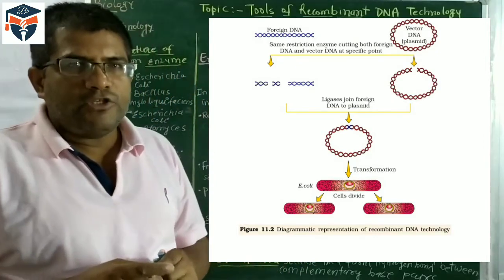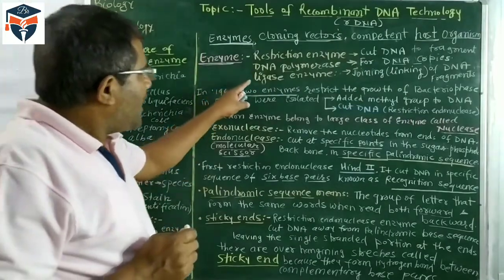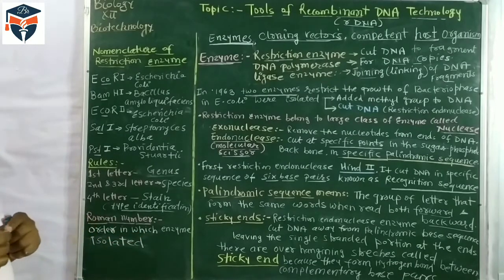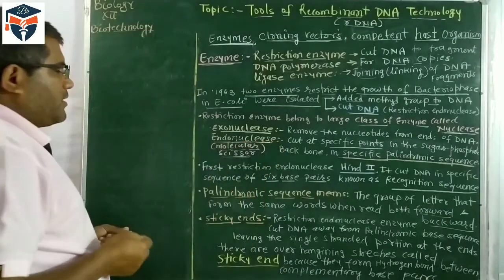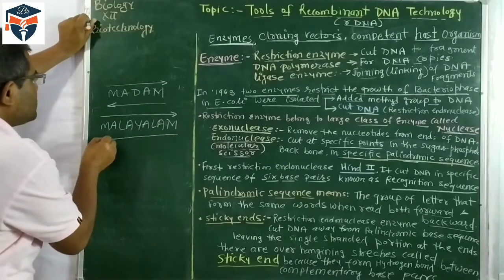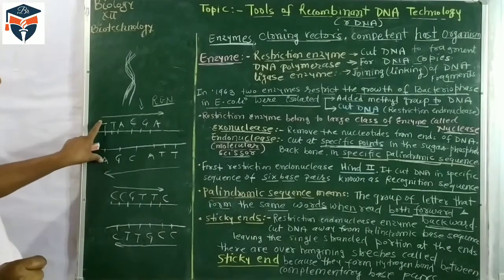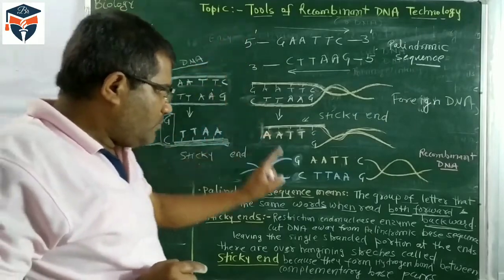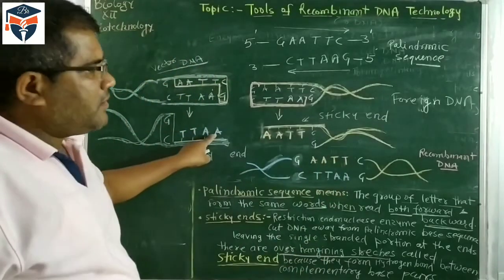Tools of Recombinant DNA Technology Enzymes, XII CBSE